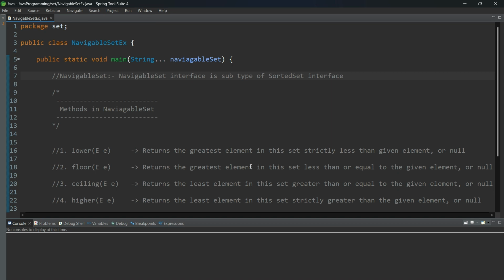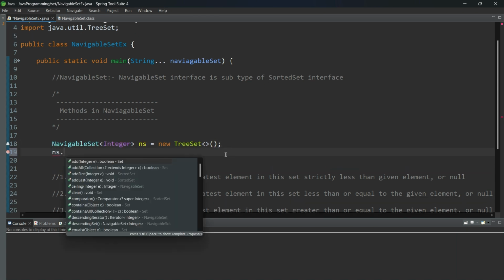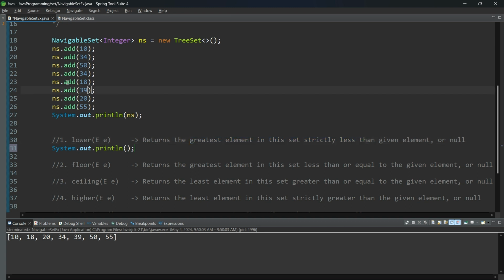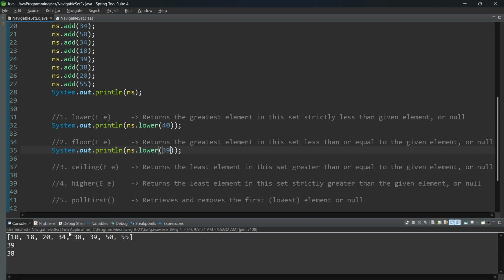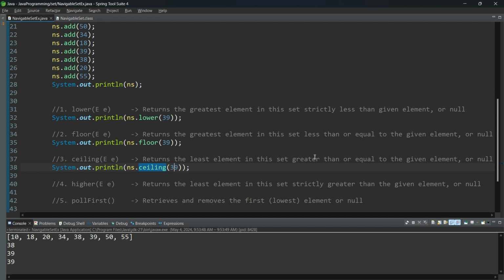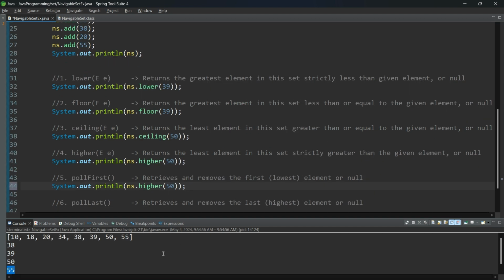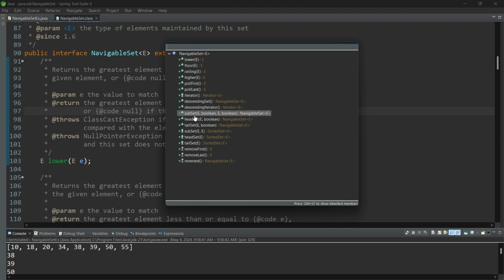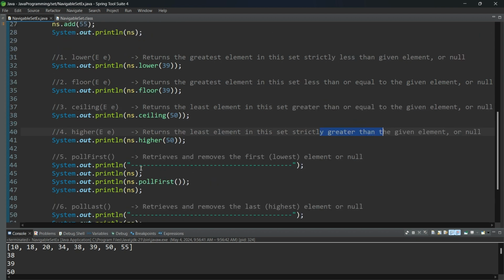🔥NavigableSet in Java: A Comprehensive Guide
Welcome to ProgrammingKT, your ultimate destination for Java programming tutorials! In this video, we're delving into NavigableSet, an essential interface for navigating and manipulating sorted sets in Java.

🔍 What You'll Learn:

Discover the power of NavigableSet and how it enhances the capabilities of sorted sets in Java collections. Explore methods for efficiently navigating through elements, including floor, ceiling, lower, and higher. Learn how to utilize NavigableSet for range operations, including sub-sets and tail-sets, to streamline your Java code.

Chapters

00:00 Introduction
01:05 CreatingNavigableSet
03:35 lower(E e) method
04:30 floor(E e) method
05:45 ceiling(E e) method
06:55 higher(E e) method
08:20 pollFist() method
0842 pollLast() method
10:35 Conclusion about NavigableSet

💡 Key Insights & Tips:

Unlock advanced techniques for leveraging NavigableSet to optimize your Java applications. Gain insights into performance considerations and best practices for using NavigableSet in various scenarios. Explore real-world examples and practical use cases to deepen your understanding and proficiency in working with NavigableSet.

🎬 Watch Now:

Don't miss out on this comprehensive guide to NavigableSet in Java! Hit play now to expand your Java programming skills with ProgrammingKT.